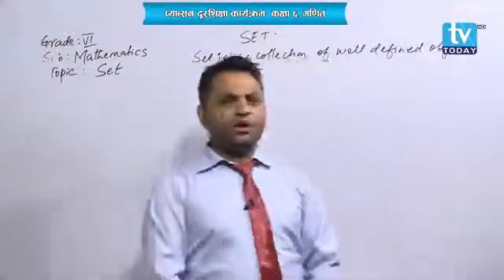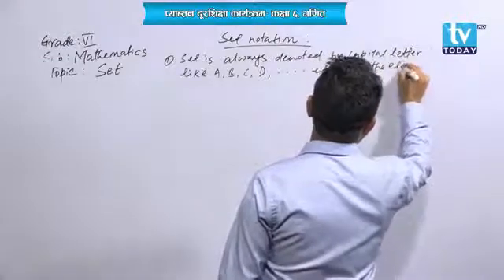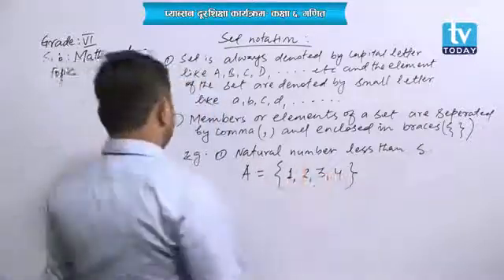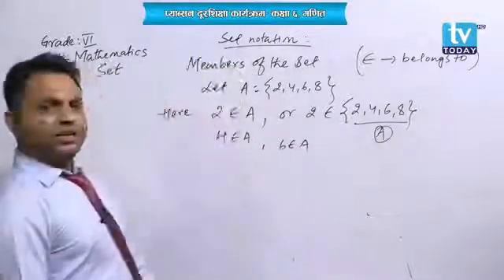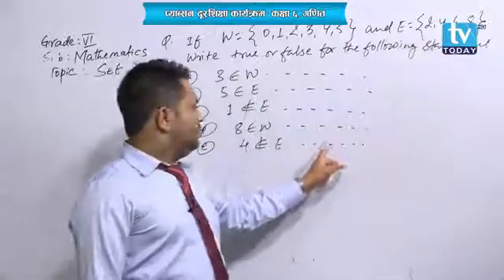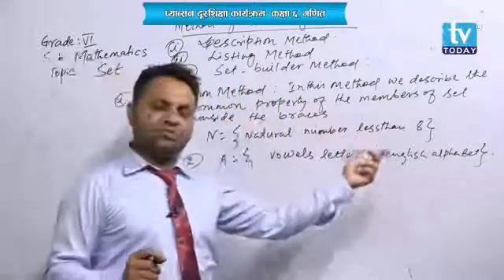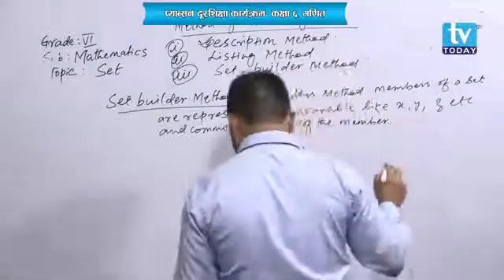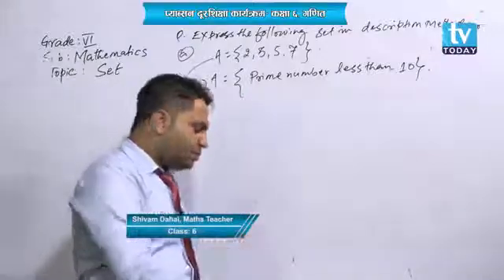PABSON दूर शिक्षा, Class SIX (6), Maths, Episode 30, Pabson Distance Education,TV Today, Day 30